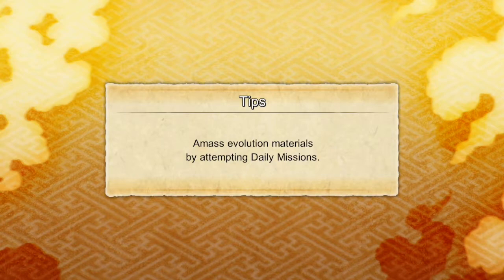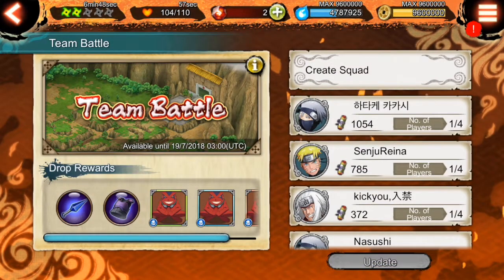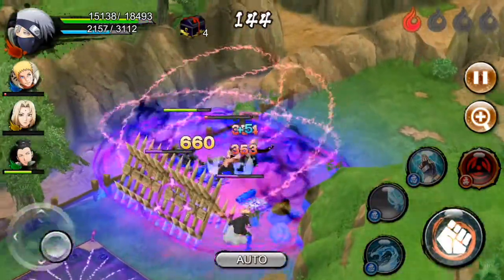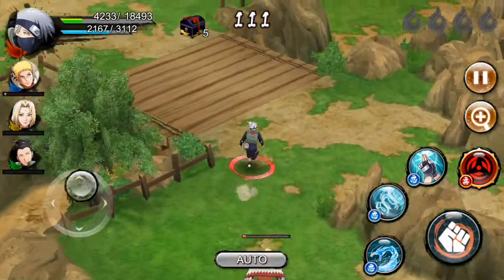Hatake Kakashi ‘Kamui!’ Training (+special ninja tool collection) - NxB Ninja Voltage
In the last Kamui test we was lookin for range, aoe & targeting. Everything seemed fine. Now lets do some training with this strategy i think is highly effective using Kaka Sensei w/ kamui. Also thought ill show u guys how many ultimate nintools i looted so far.  Lets begin.